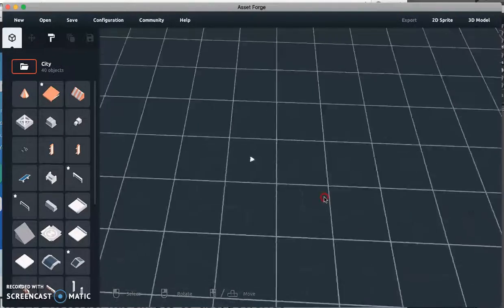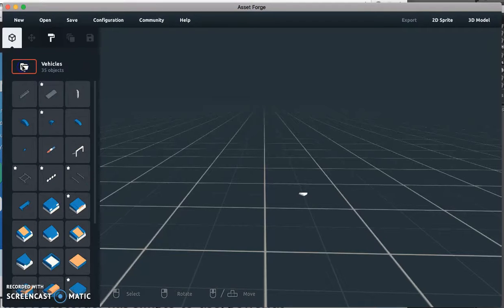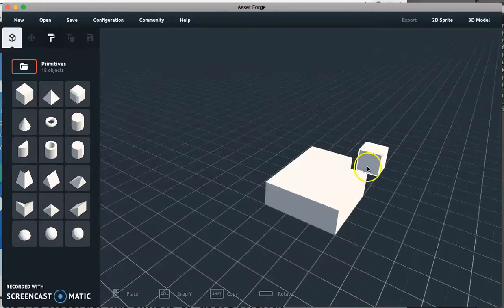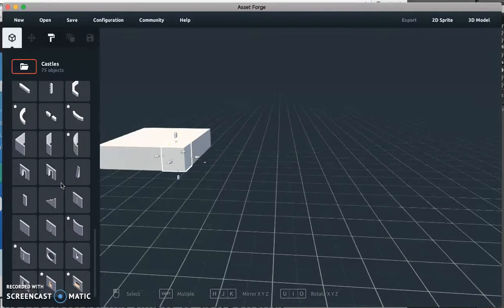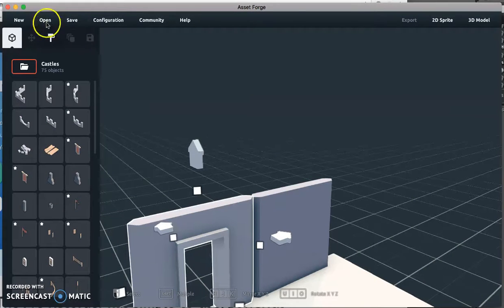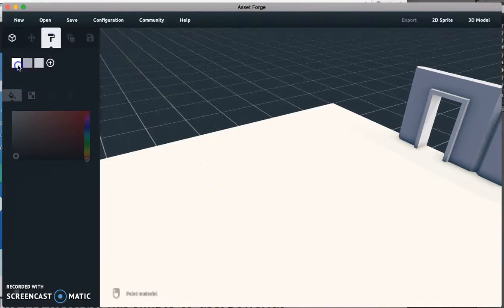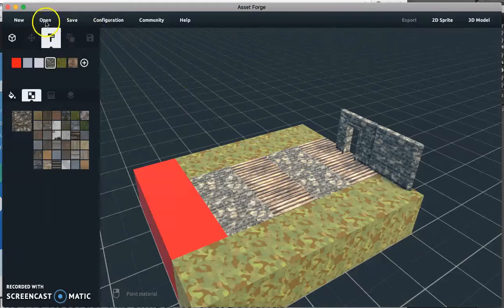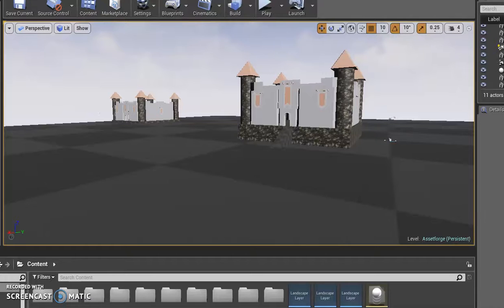Intro to Asset Forge and 3D modeling- Create a Castle!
What a fast tool to create 3d models for your students?  This is the best tool to introduce them to the concept!